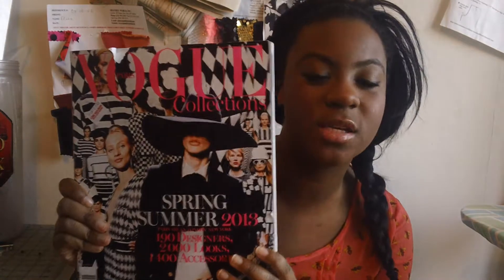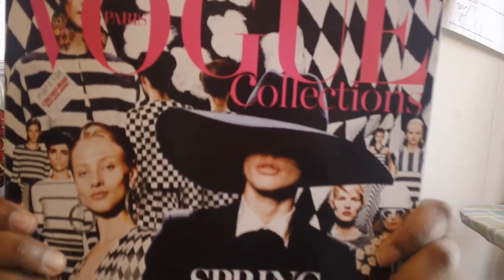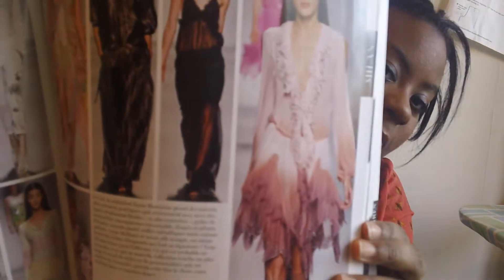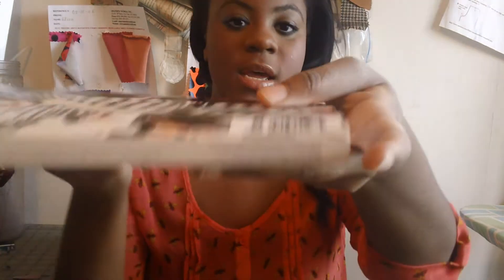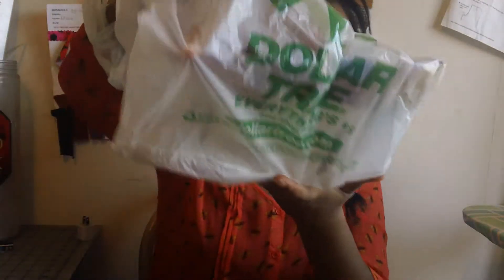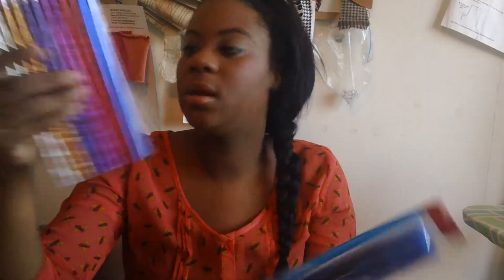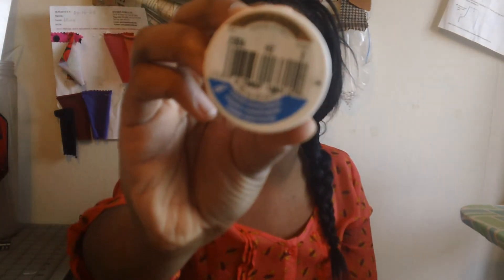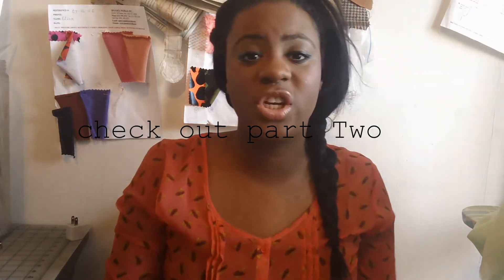Fabric Haul part one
newspaper news stand chicago and main